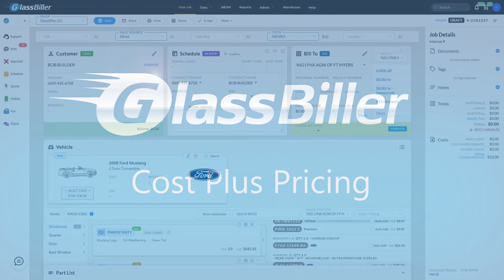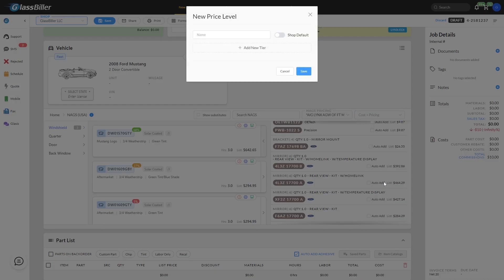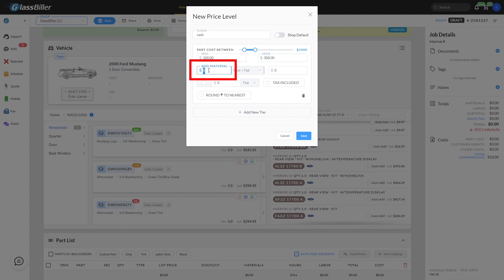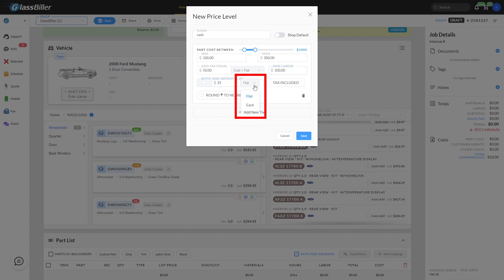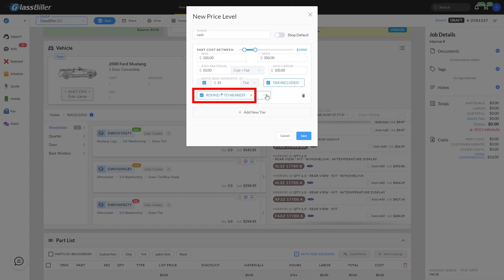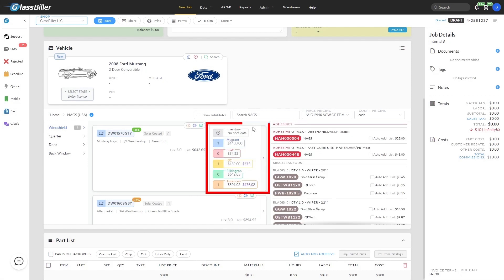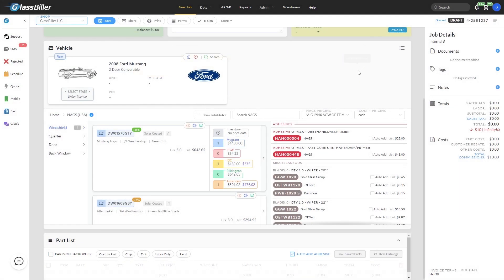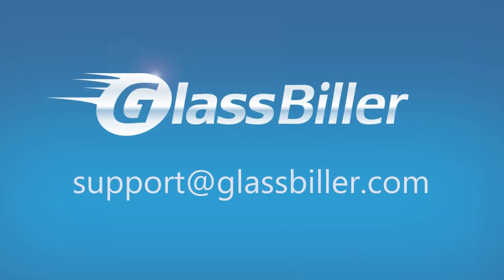GlassBiller: Cost Plus Pricing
"How to Manage Cost Plus Pricing in GlassBiller

Easily set up and manage Cost Plus Pricing for your jobs in GlassBiller.

🔹 Create new pricing profiles with material and labor costs
🔹 Set pricing tiers, flat rates, and automatic taxes
🔹 Apply your custom Cost Plus Pricing to jobs seamlessly

Simplify your pricing strategy and ensure accuracy! 💸✅